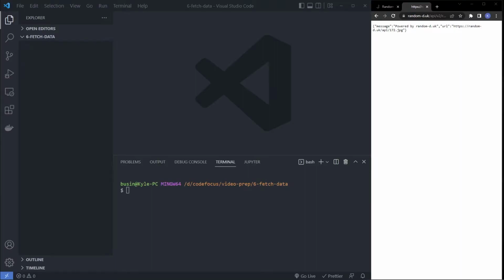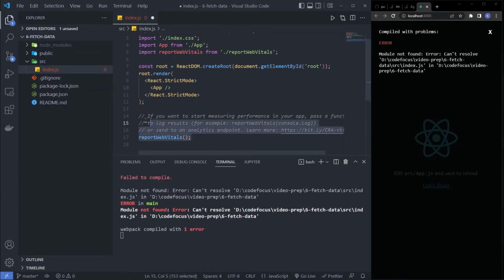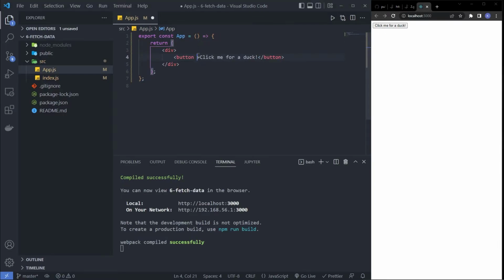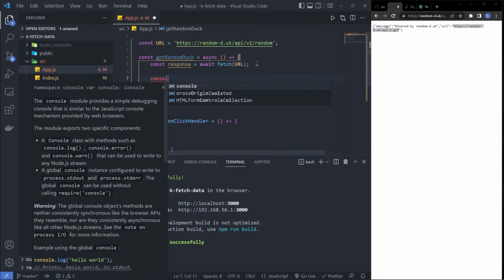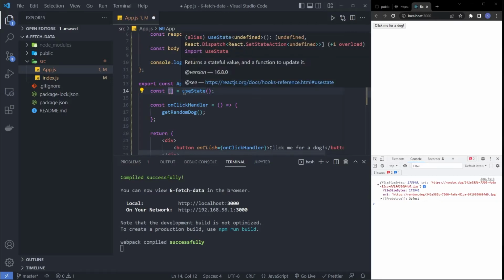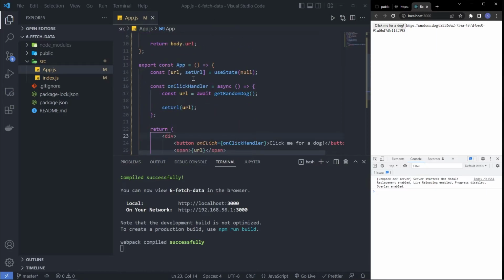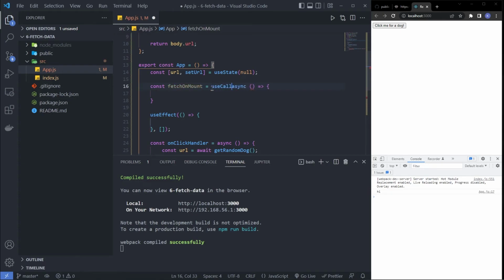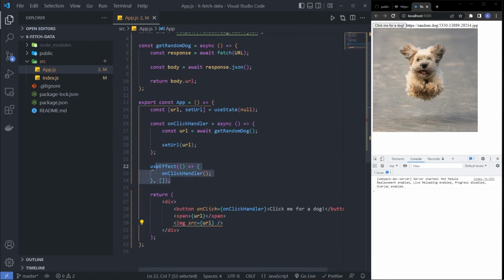React JS – Fetch Data from any API – Button Click / Component Mount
In this video I show you how to fetch data with the React JS framework.

Timestamps
0:00 Intro
0:45 React Project Setup
3:56 Button Click Fetch
10:45 Component Mount Fetch
14:58 Wrap-up